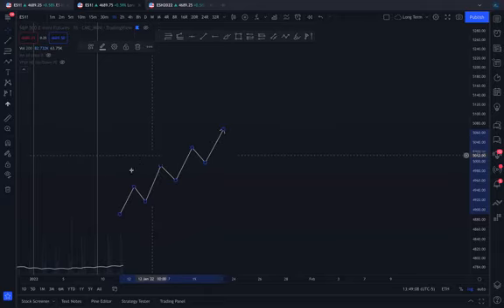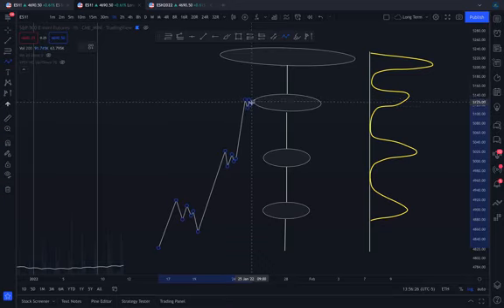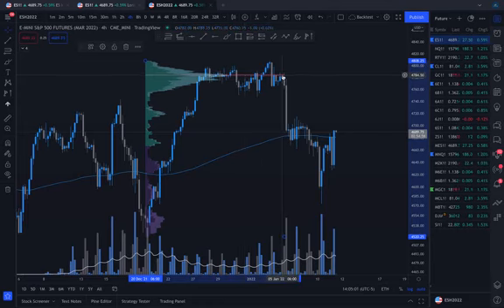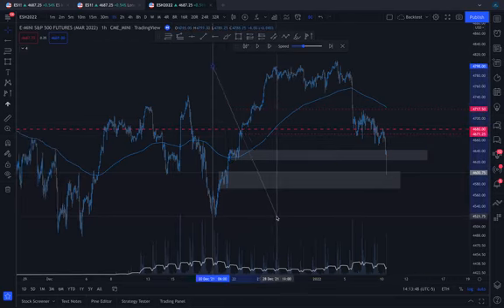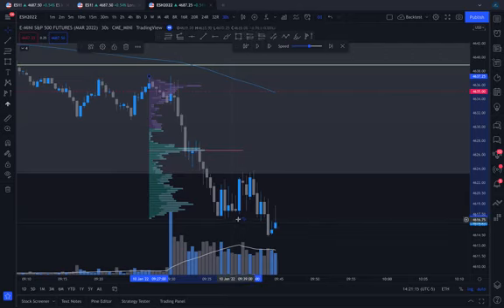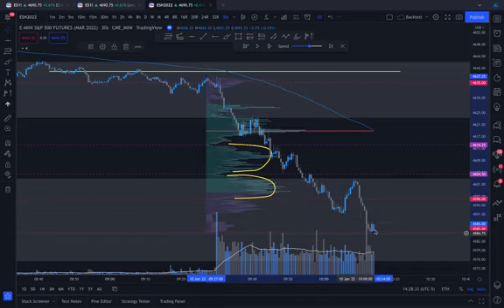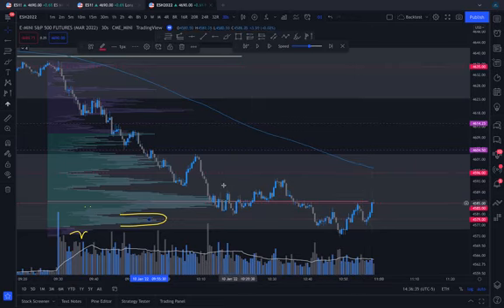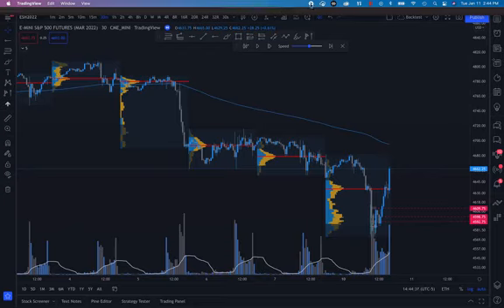August 16, 2026